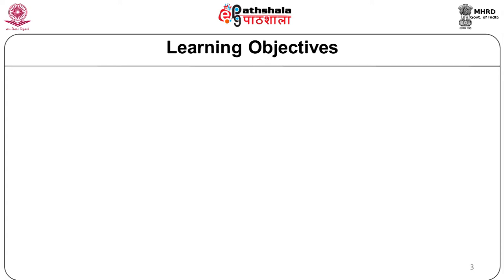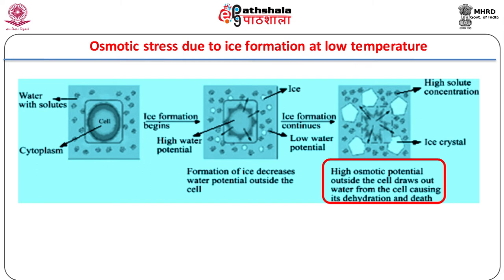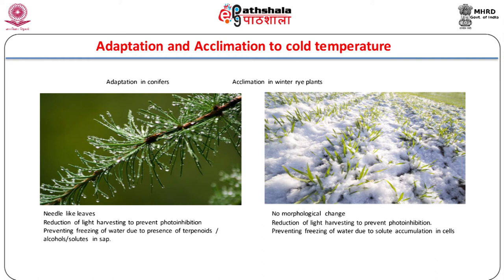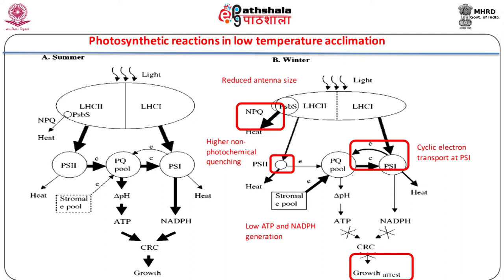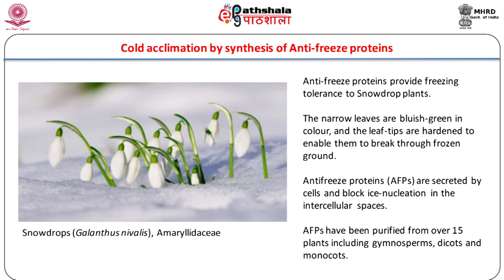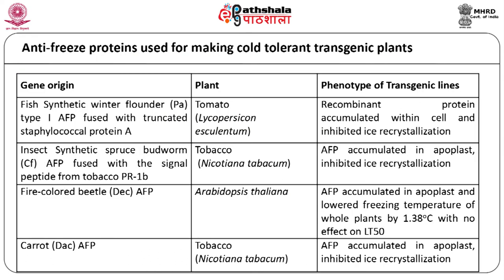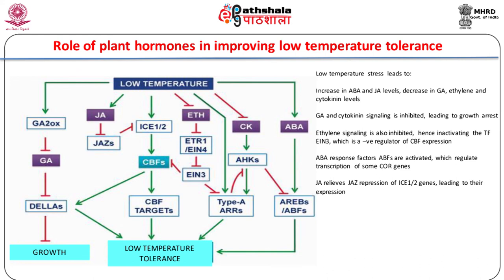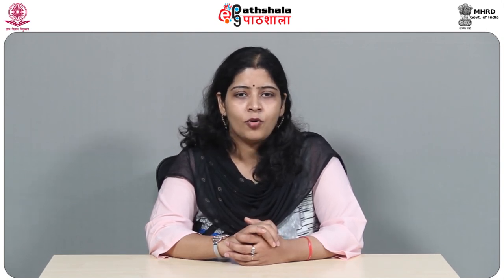Low temperature stress